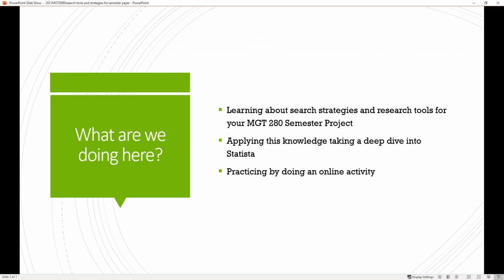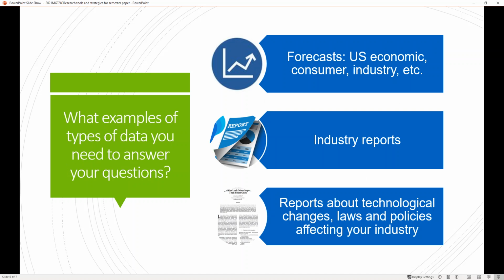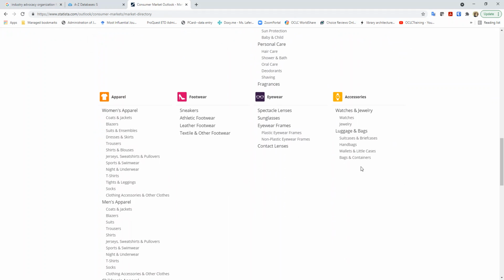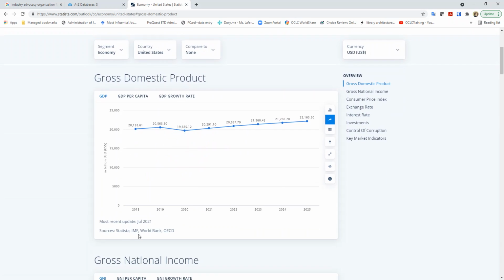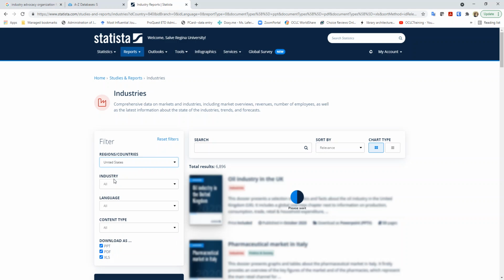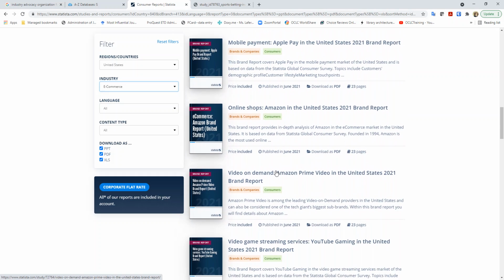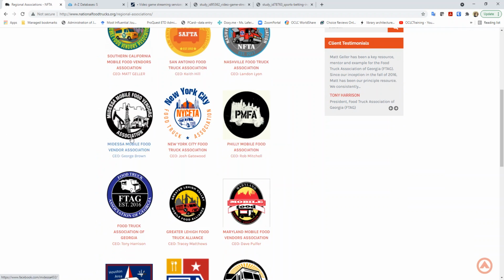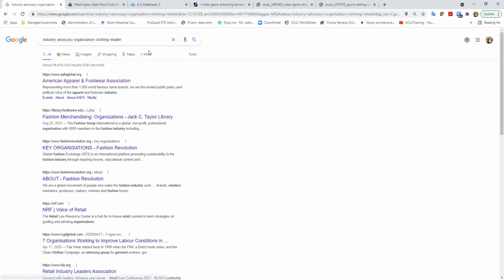MGT280 Finding sources to inform your opportunities and threats section of your semester paper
Statista Outlooks and Reports for Digital and Trend Reports, Consumer Reports, Industry Reports, and US country report, Consumer Market Outlook, Country Outlook, Industry Outlook, and Technology Market Outlook. Industry organizations for regulations, policies, and other issues affecting your industry.